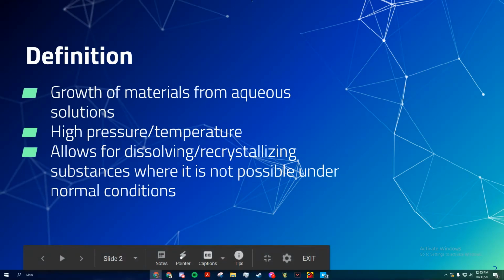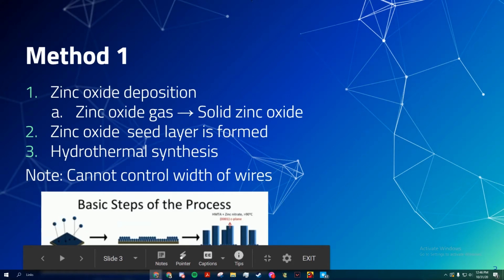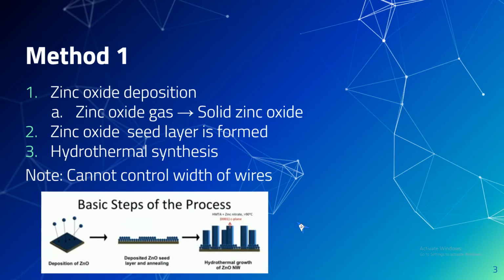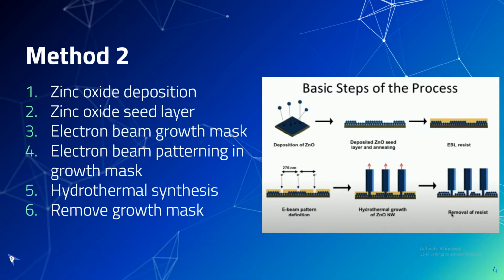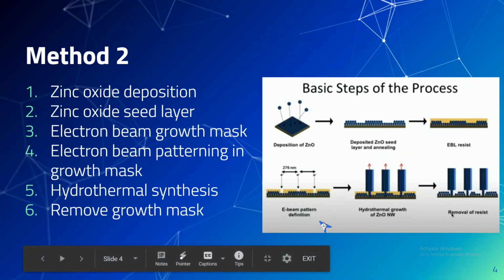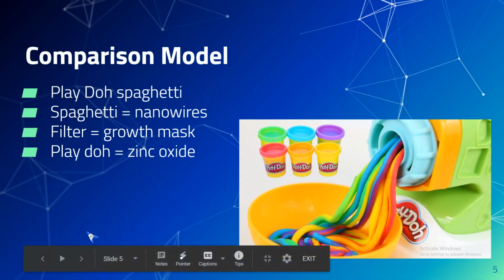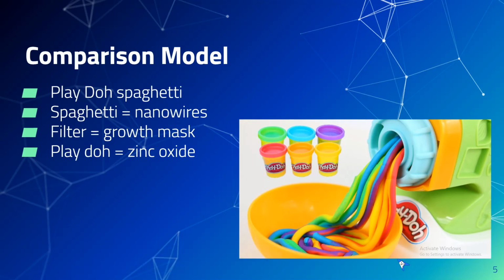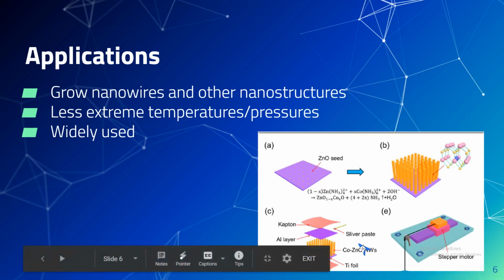Hydrothermal Nanowire Synthesis Explained